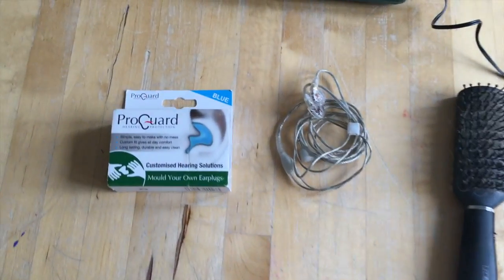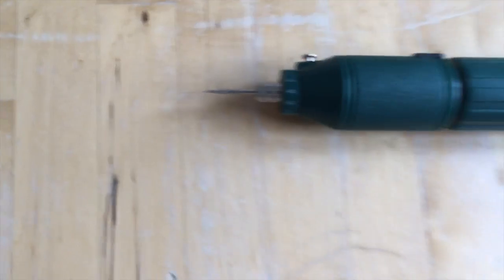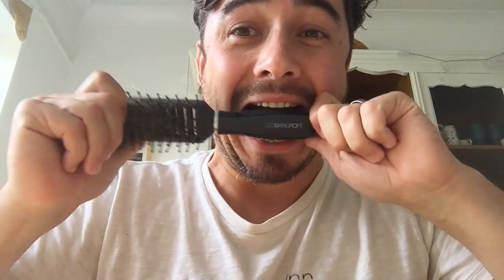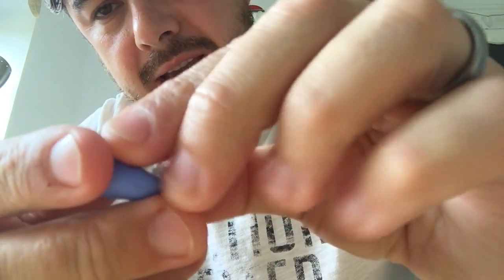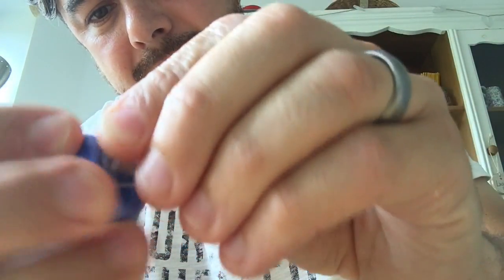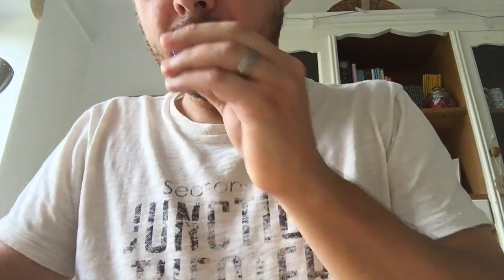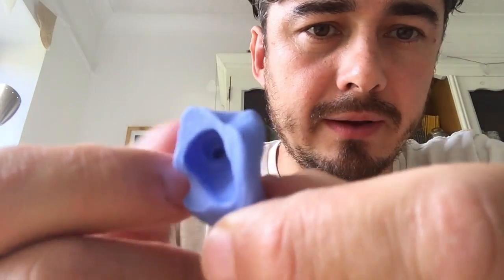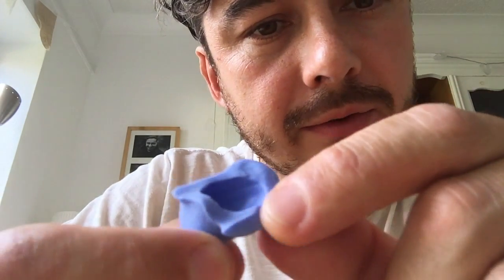Homemade custom IEMs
Just a little video to show you how to make custom moulds for your IEMs for under £15